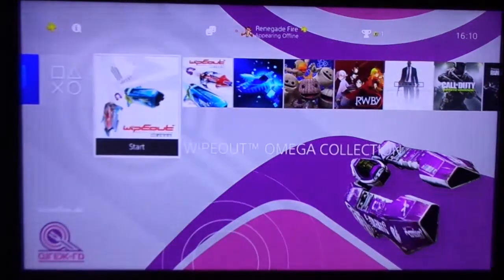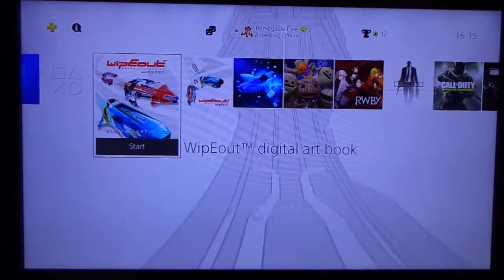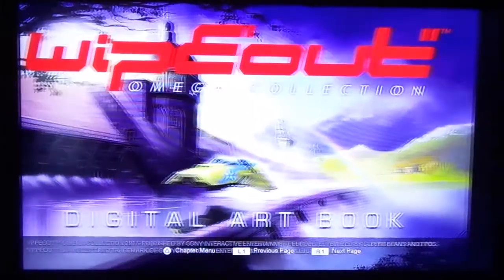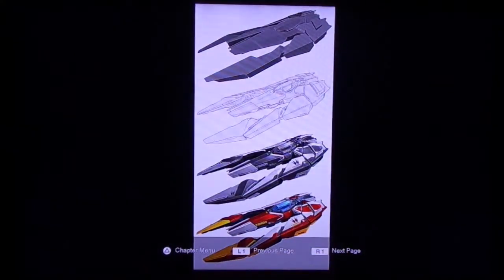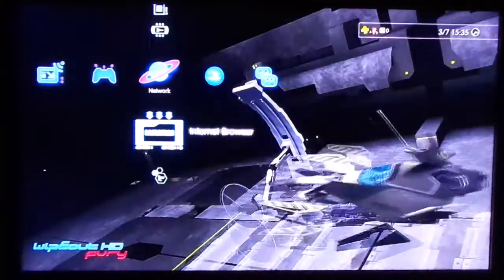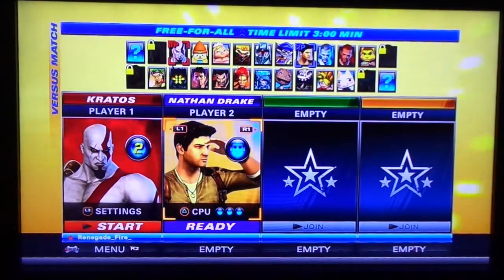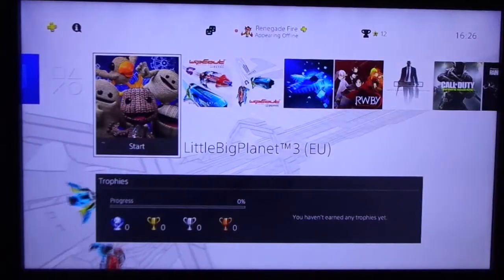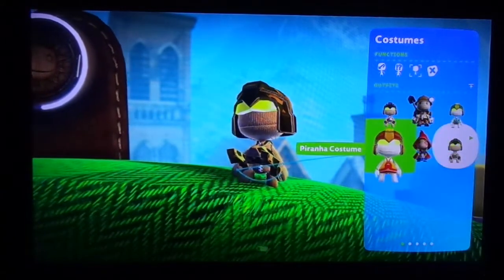WipEout: Extras & Cross-Game Content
A look at the WipEout Omega Collection PS4 Themes, the WipEout Omega Collection digital art book, PlayStation All-Stars Battle Royale WipEout themed DLC and Little Big Planet 3 WipEout themed DLC.